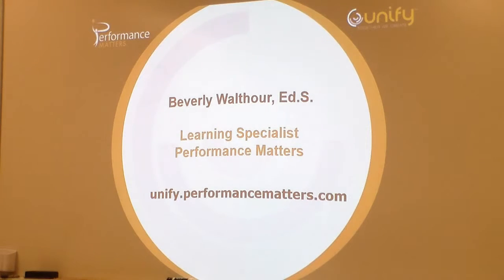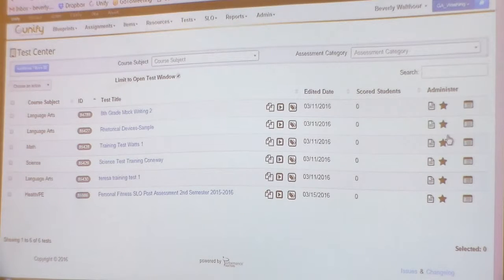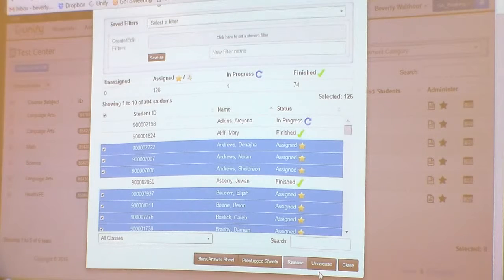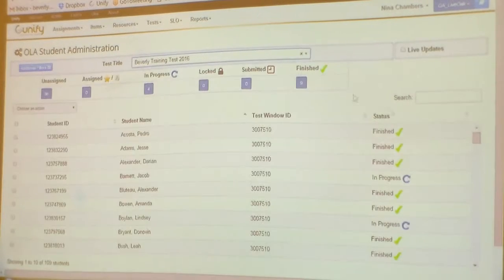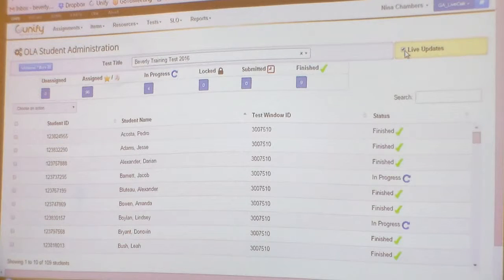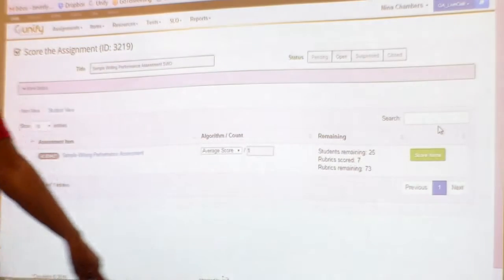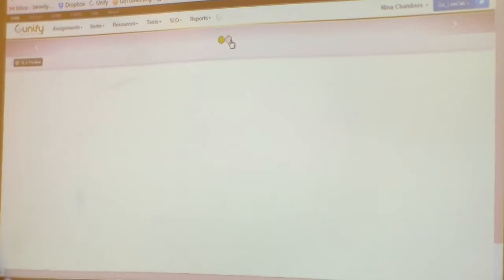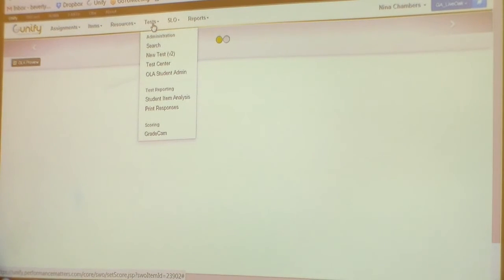Performance Matters/SLO PLC